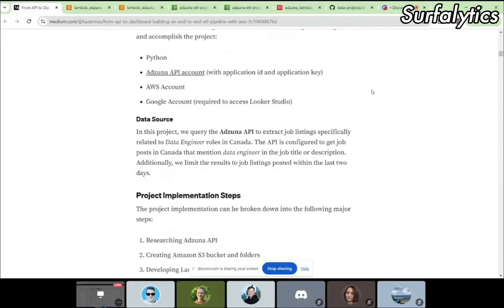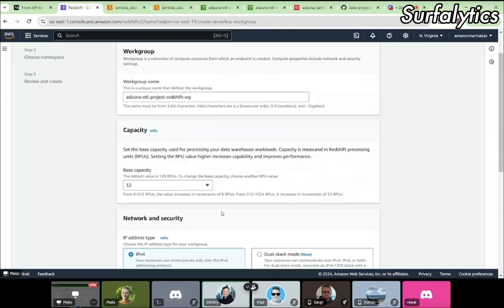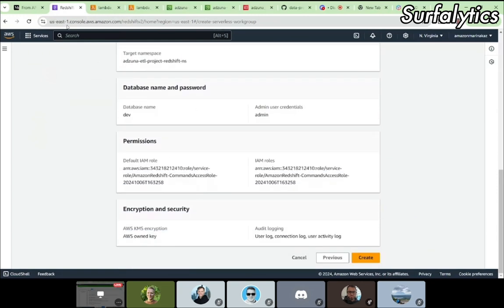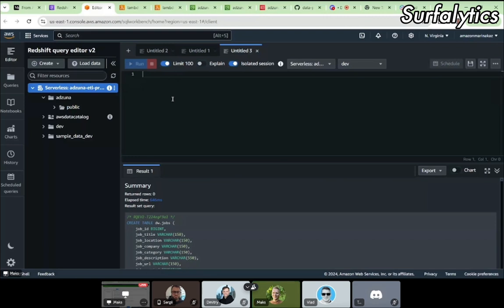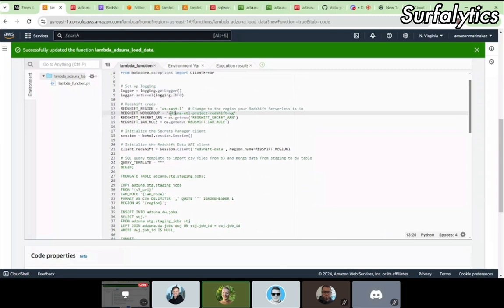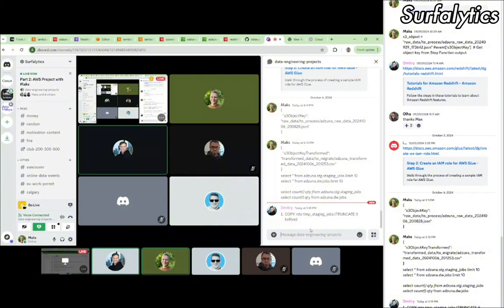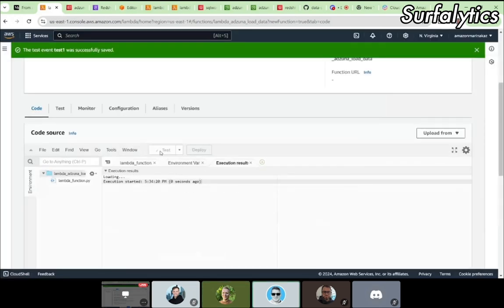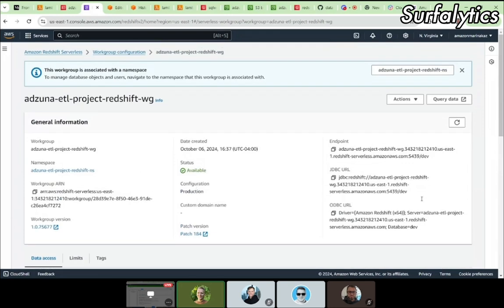Adzuna AWS Project | Surfalytics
In this video series, we will show you how to build an end-to-end ETL pipeline using AWS cloud services. We will extract job market data for Data Engineering roles in Canada from the Adzuna API. Then, we will store the data in Amazon S3 and transform it for analysis. Finally, we will load the data into Amazon Redshift and create a simple dashboard in Looker Studio to visualize the insights.

This video will cover the following topics: Loading data into Amazon Redshift

This video is perfect for anyone who wants to learn how to build an ETL pipeline using AWS cloud services. It is also a valuable resource for data engineers, data analysts, and business intelligence professionals.